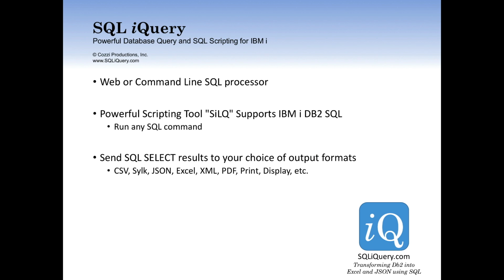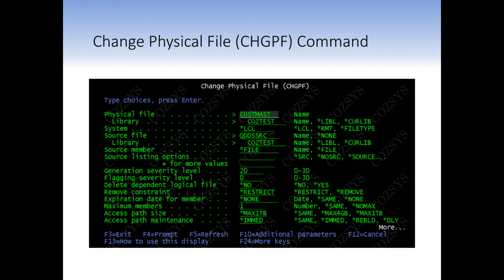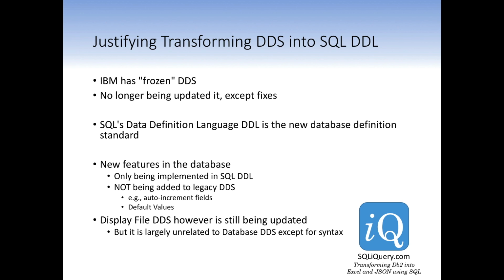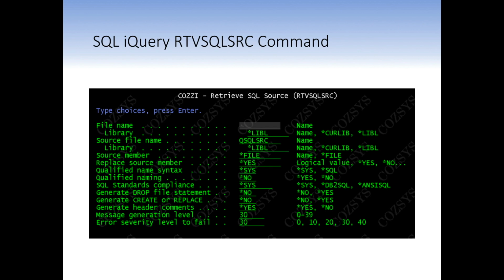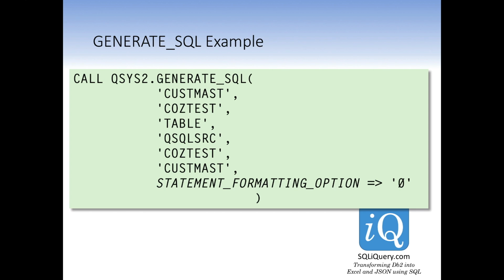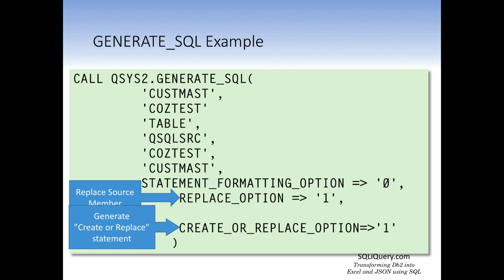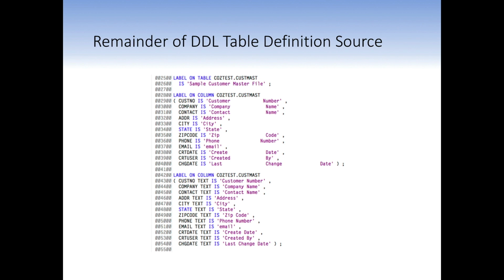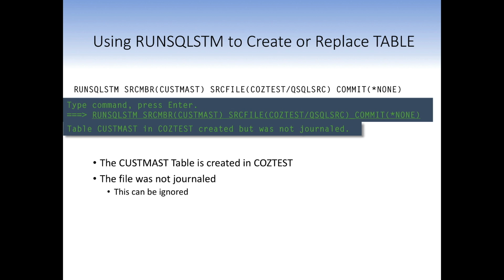Classic DDS to SQL DDL for RPG Programmers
Learn how to easily convert existing File definitions DDS to SQL DDL to enable new database capabilities.